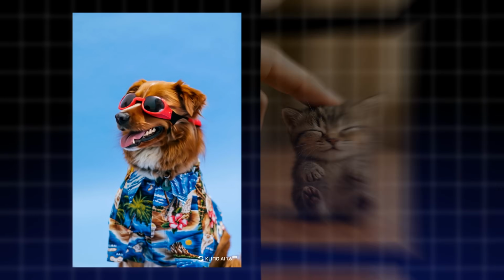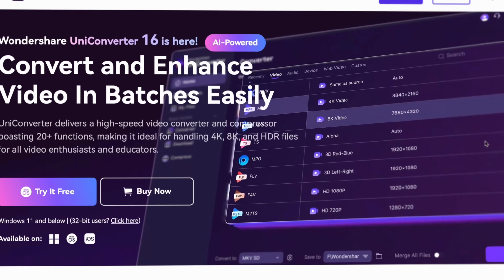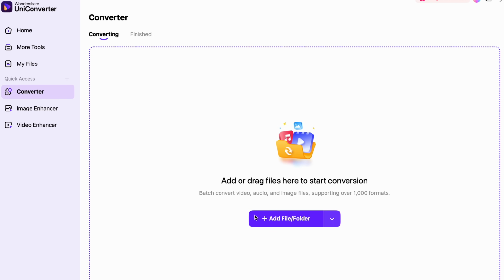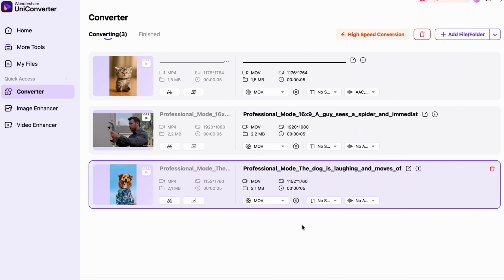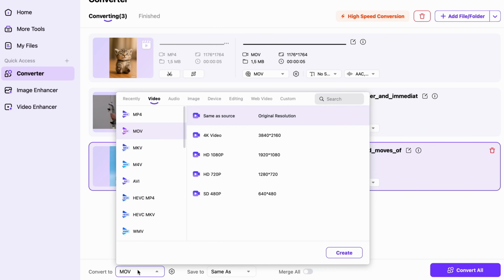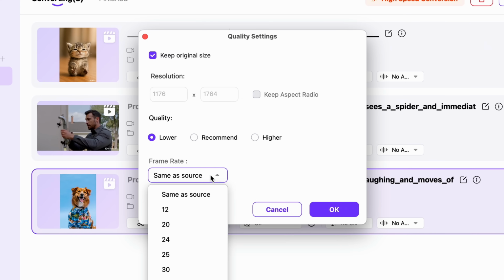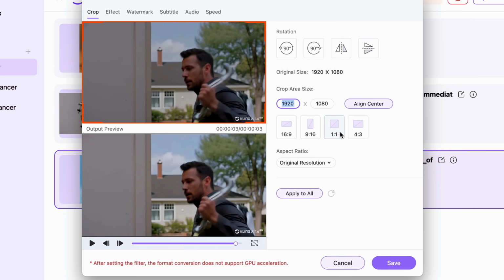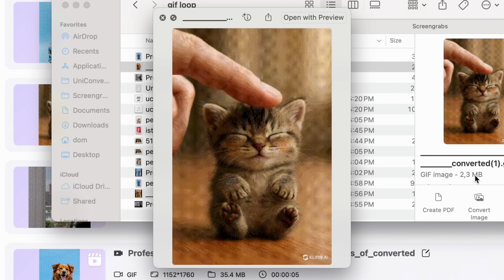How to Turn Any Video into a GIF in Seconds! | UniConverter Tutorial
Want to turn your funny clips or cute pet moments into shareable GIFs? 🐶😂 Whether it’s an AI-generated video, a viral TikTok, or a hilarious friend moment — this quick tutorial shows you how to convert any video to a GIF in seconds using Wondershare UniConverter! Try UniConverter Now

💡 In this video, you’ll learn:
How to trim and crop your video
How to customize GIF settings (resolution, framerate, aspect ratio)
How to batch convert videos to GIFs

✨ Best part? You don’t need any prior editing skills. Perfect for sharing on WhatsApp, Messenger, Instagram, and more!
⌚ Timestamps
00:00 - Intro: Why Make GIFs from Videos
00:23 - Import and Trim Video Clips
00:58 - Adjust GIF Format and Settings
01:40 - Export and Share Your GIF